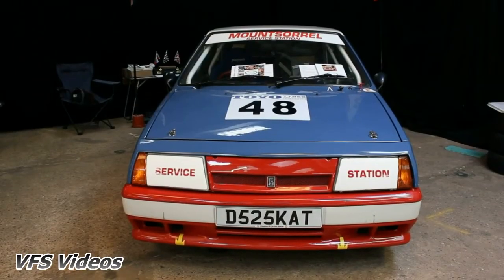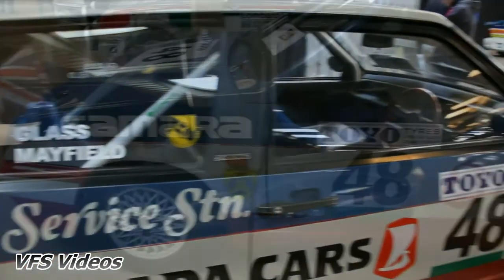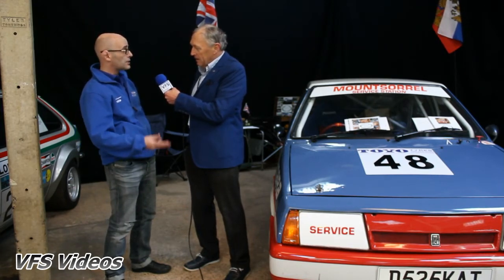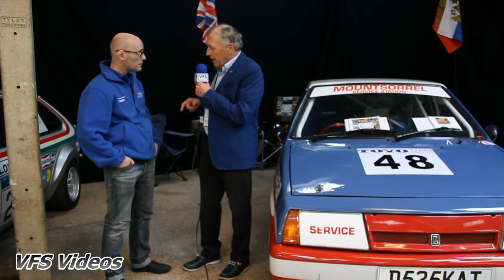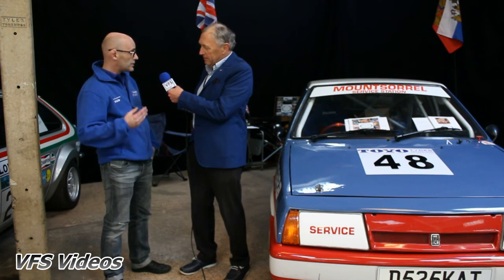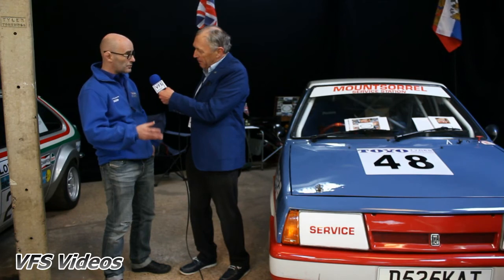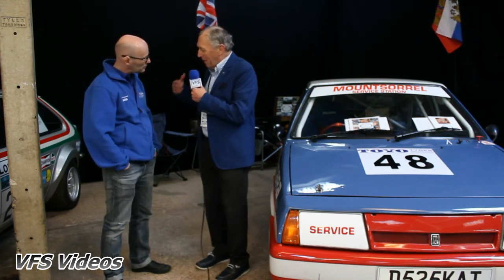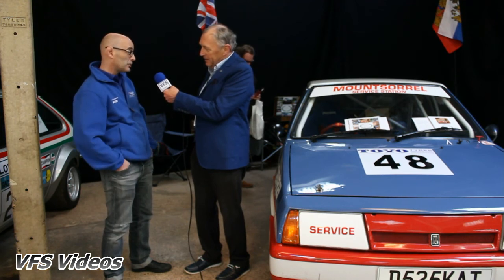Paul Glass (Lada Samara) Interview | Pride of the Paddock | Race Retro 2018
This is a short video taken at Race Retro 2018 in the Pride of the Paddock area of Graham Clark of VFS Videos interviewing Paul Glass about his Lada Samara.